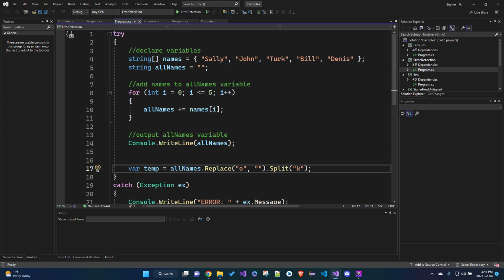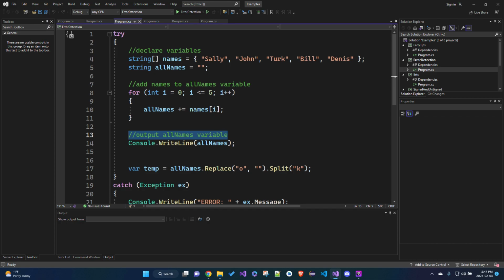How to know when to comment in programming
Let me know if you have any questions about knowing when to comment or not, let me know and I can make another video on it.